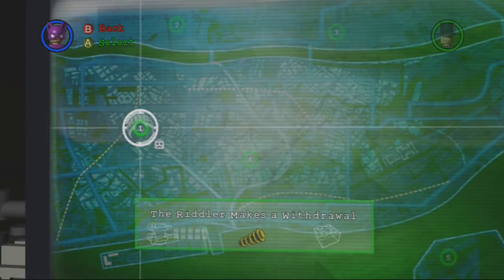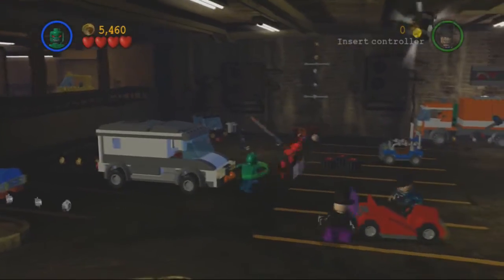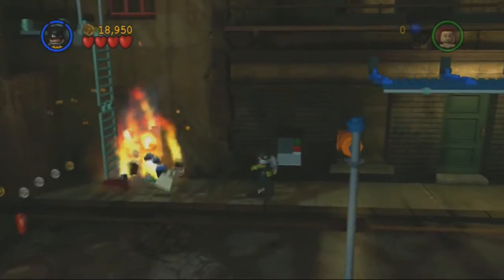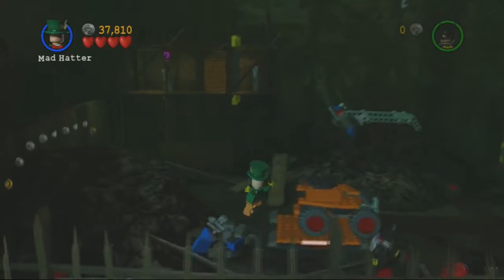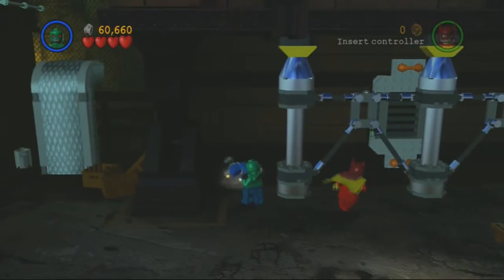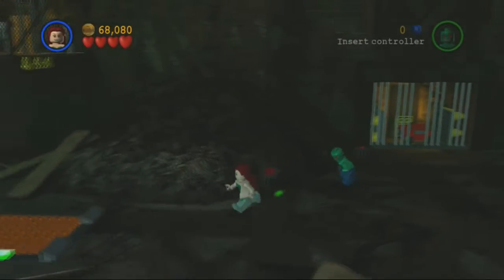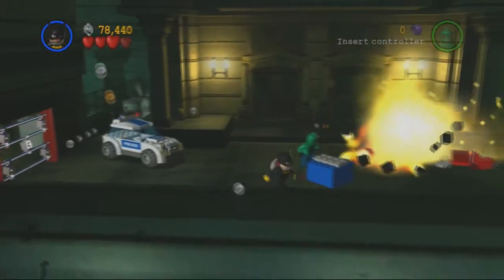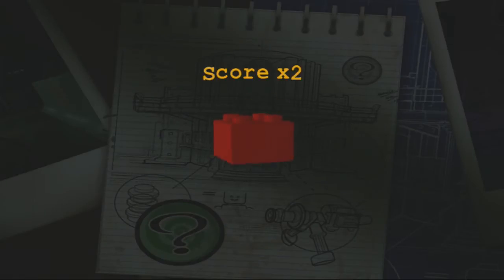Let's Play LEGO Batman #36: Supervised Villainy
After debating whether I should continue along the Hero side or alternate again, I decide to not mess with history and start up the last of the Riddler's Revenge, and immediately pick up a very useful power brick...

Overview:
Villain Mission 1-1: The Riddler Makes A Withdrawal (Free Play)
-Power Brick: Score x2
-Minikit: Golden House